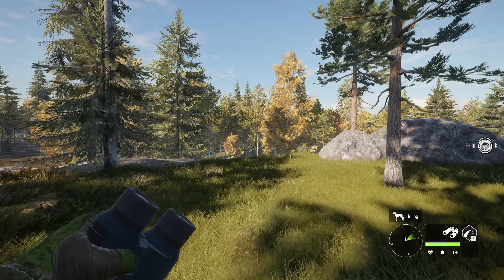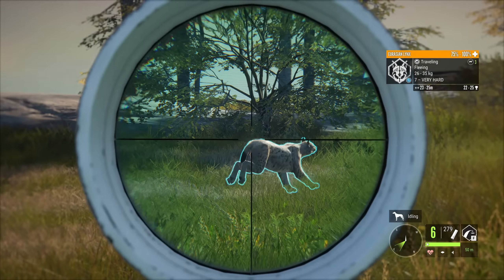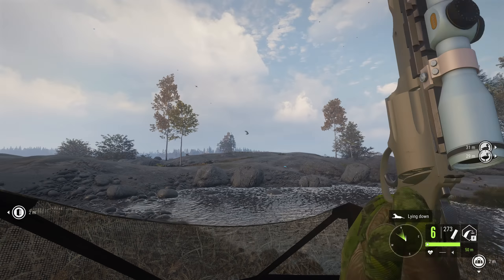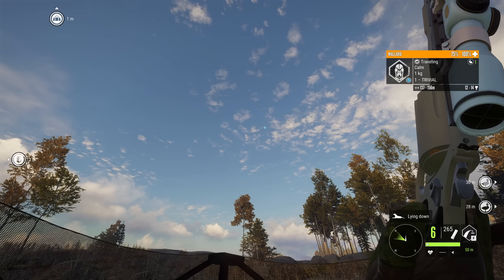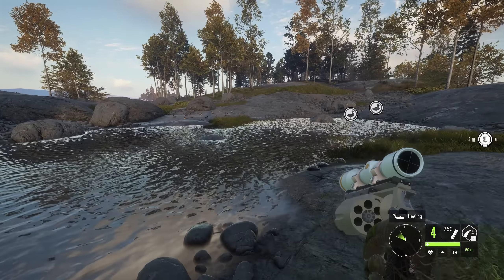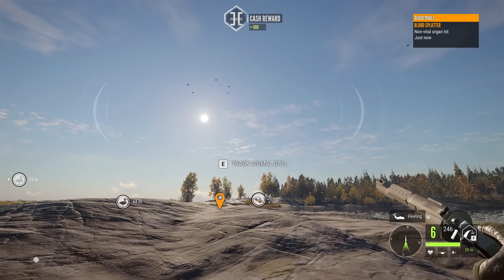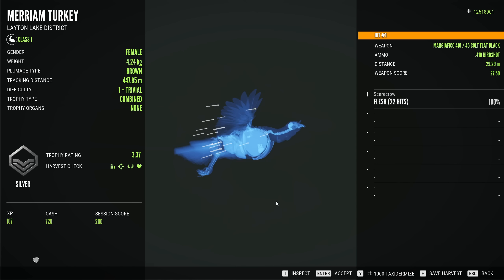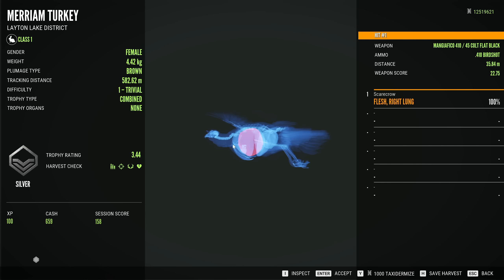Is It Really That Bad? We Tested The WORST Ammo & Gun In Call of the wild